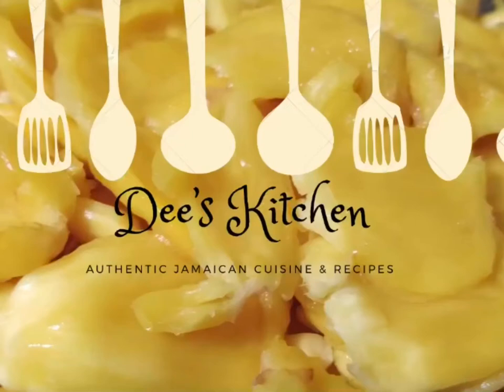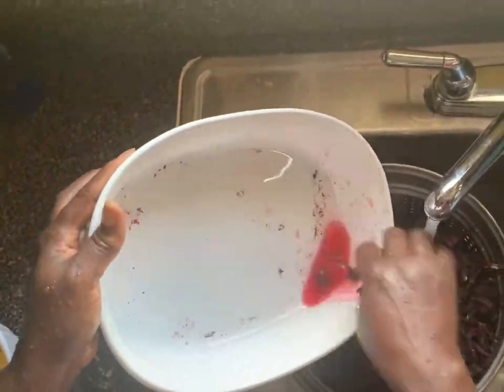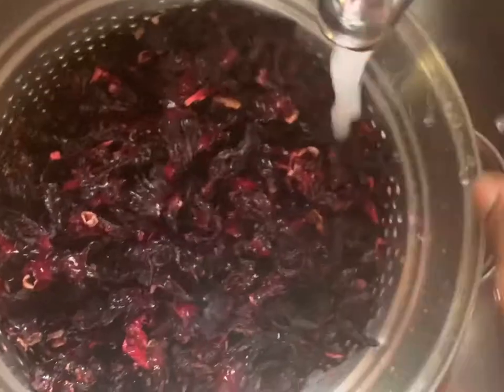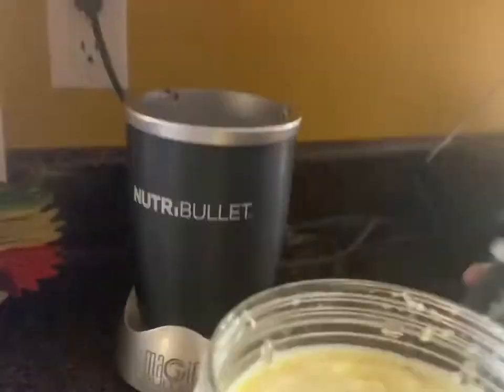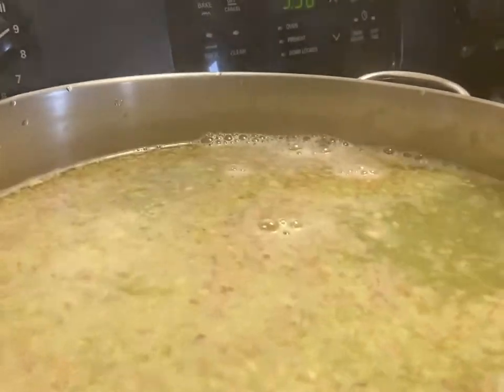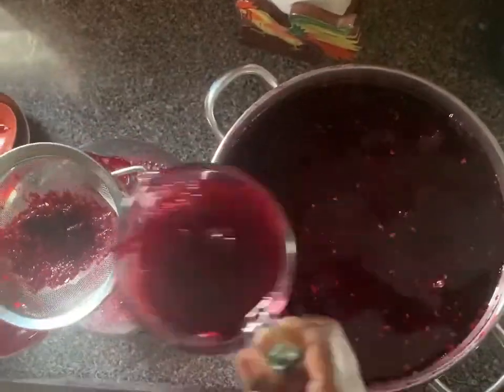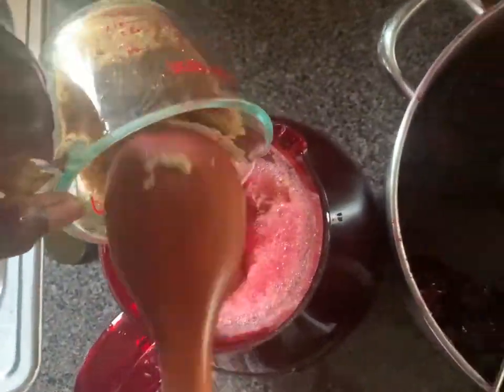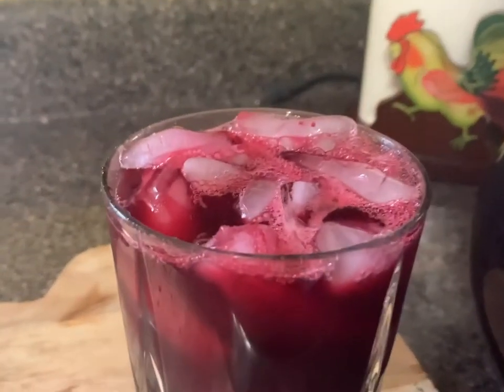How To Make Authentic Jamaican Sorrel Drink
Homemade Jamaican Sorrel Drink Ingredients:

1 pound of dried sorrel
Ginger
2 cups of brown sugar
Optional - rum or wine for taste